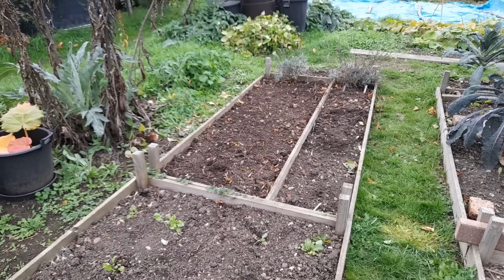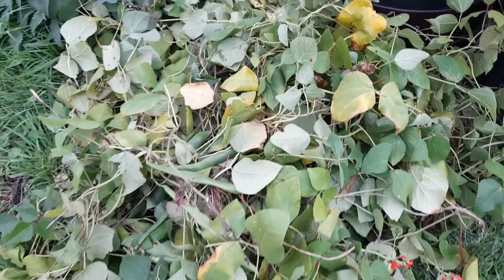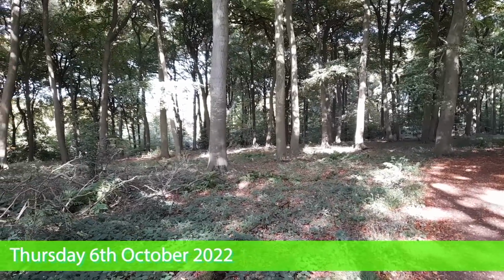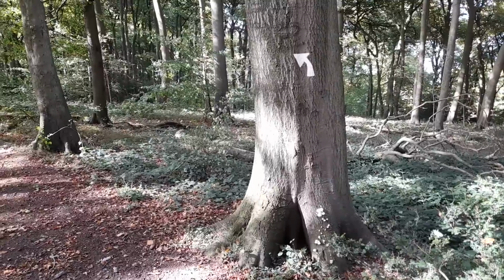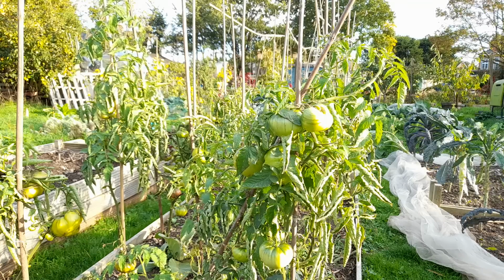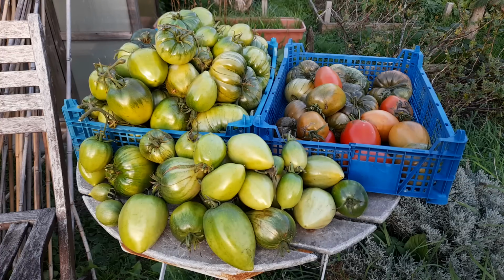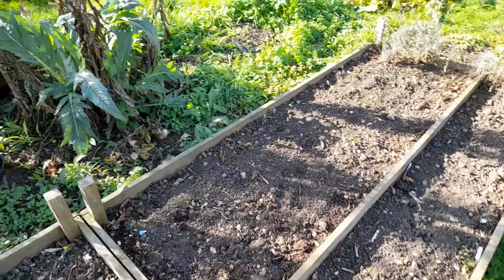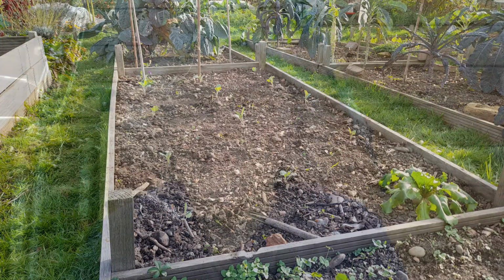A Week at the Plot - Tidying Up, Tomato Harvest, Planting Brassicas & A Queen's Award, 3 - 9 Oct '22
Tuesday is my first day at the plot this week and I've decided to take down our runner beans and frames and prepare the beds for another sowing;
Thursday Richard and I have a lovely walk at Aston Rowant woods, and spy a tree that is dead or dying which is beginning to have fungus/fungi creep all through it and over it, then I'm at the plot in the afternoon and spot the tomatoes are looking a bit haggard, so time to get them out too;
and on Sunday I'm back at the plot and planting out Portuguese Cabbage into the two beds where the tomatoes were, and also show the badge I have received for the volunteer work I've contributed to at a local charity; an individual award of Queen's Award for Voluntary Services.

0:00 Introduction
0:05 Tuesday 4th October 2022
11:12 Thursday 6th October 2022
23:33 Sunday 9th October 2022
35:08 Endpiece

Paul's series 'A Week at the Plot' is his mini vlogs of mainly handheld footage of what he has been up to at the plot each week; little and often, and all about gardening, what's growing, being sown, harvested, enjoyed and much more.